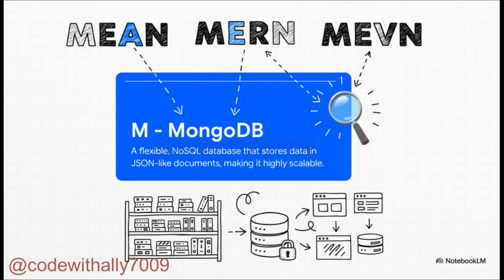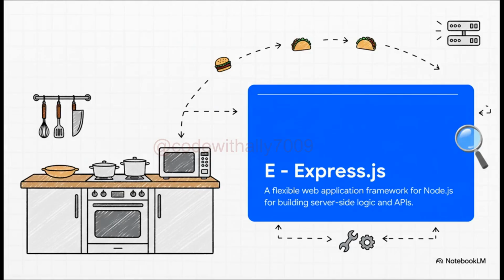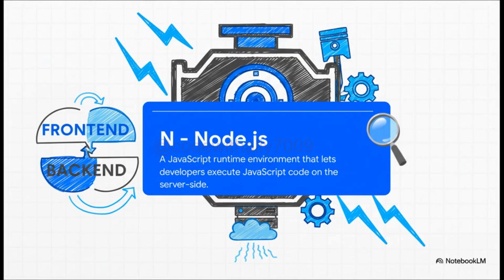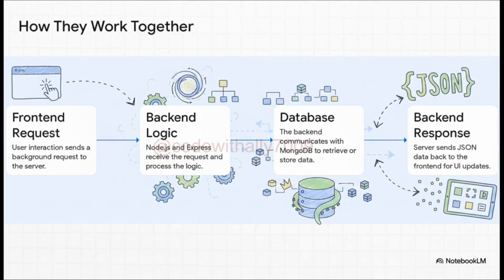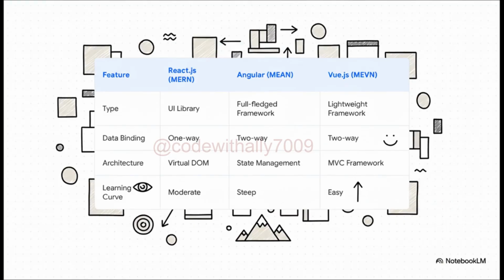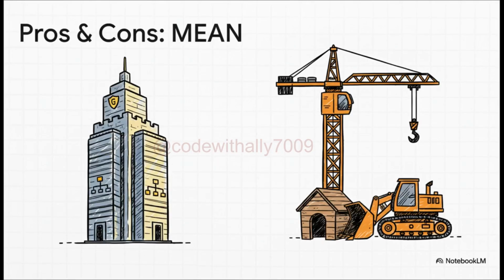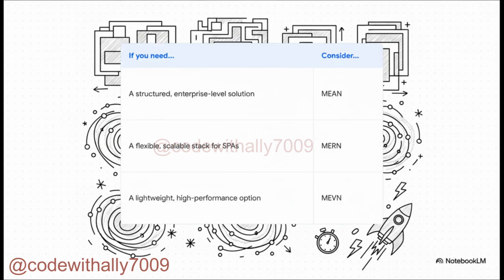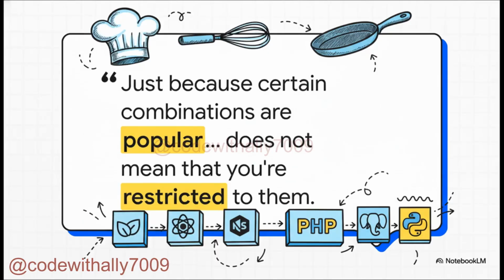Choose your Web stack MERN, MEAN, MEVN !!!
comparison of different web development stack and more